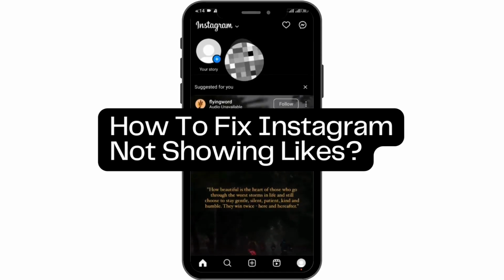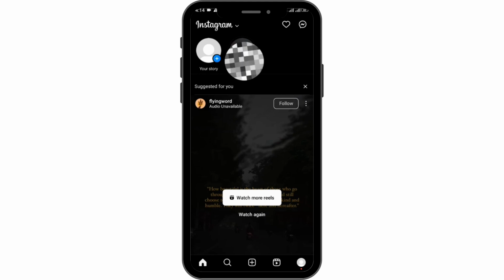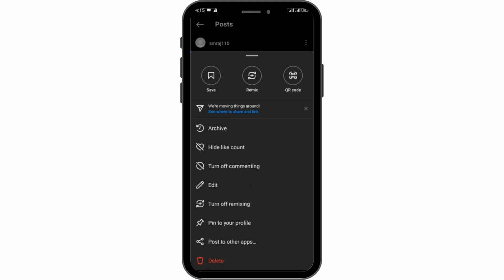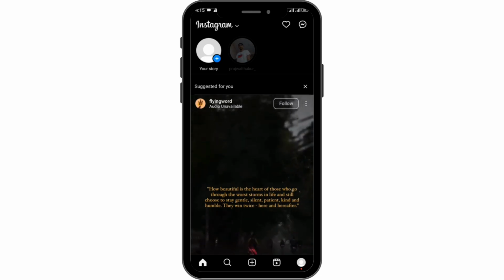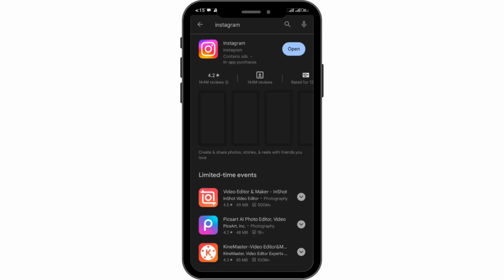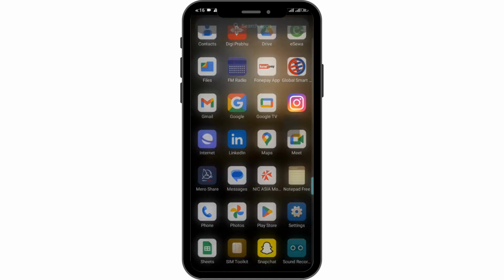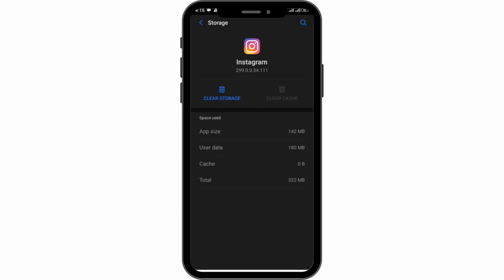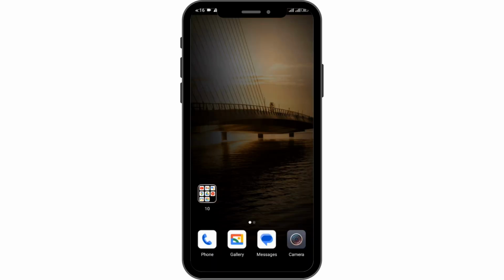How To Fix Instagram Not Showing Likes?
In this troubleshooting guide, we'll address the common issue of Instagram not showing likes on your posts. If you've noticed that your like count has disappeared or encountered any problems with Instagram likes, you're not alone. We'll walk you through the steps to fix this issue and ensure your likes are displayed correctly. Our step-by-step instructions will help you resolve Instagram like problems quickly.

Timestamps:
00:12 - Introduction to Instagram Like Display Issue
00:35 - Troubleshooting Instagram Likes Not Showing
01:10 - Resolving Instagram Like Count Problems